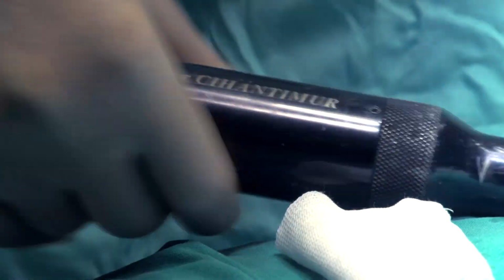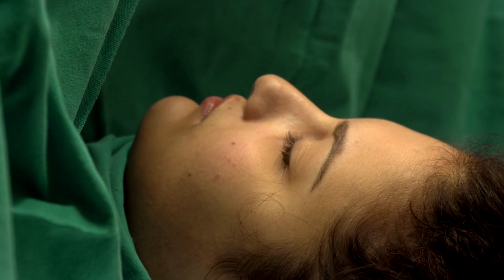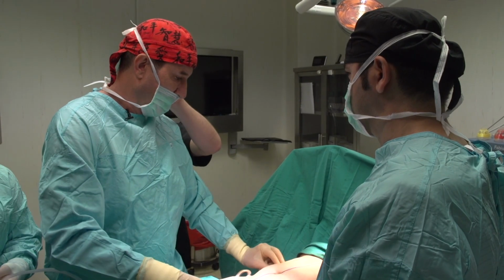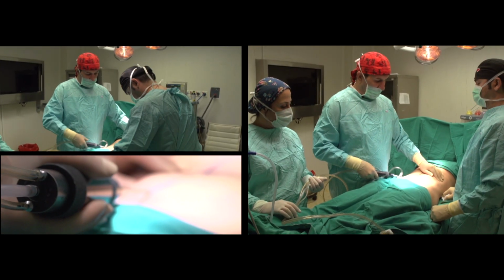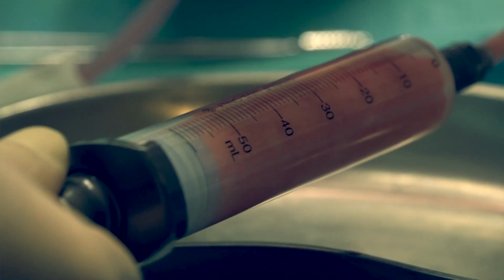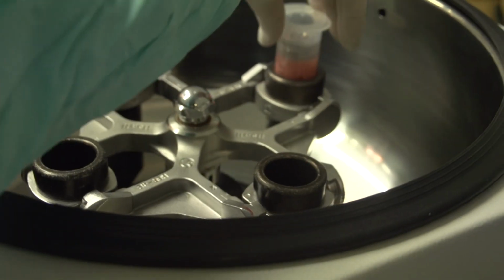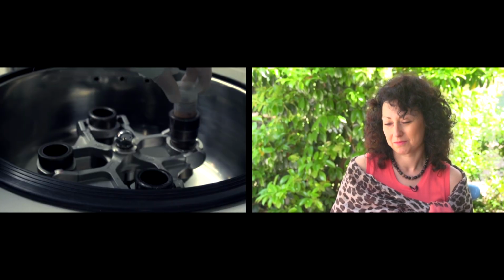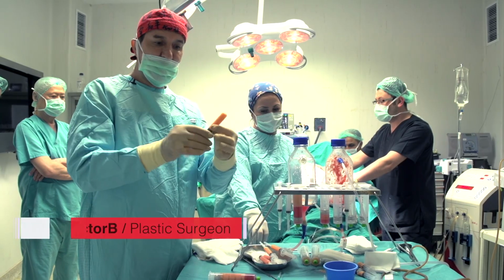Denislova's History /Testimonial / Cihantimur Fat Transfer Technique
Doctor B End the suffering Journey for Denislova twin birth problem & Create a Great Happy Ending and a new promising normal life, with his revolutionary technique "Cihantimur Fat Transfer".

Yapışık ikiz olarak hayata gözlerini açan kardeşlerden Bulgar Denislava Shishkova, Doctor B’nin bizzat geliştirdiği özel teknik Cihantimur Yağ Transferi sayesinde doğumundan itibaren yaşadığı rahatsızlıktan kurtuldu.